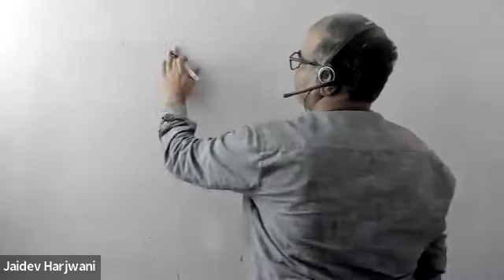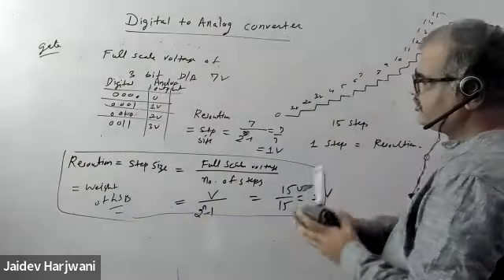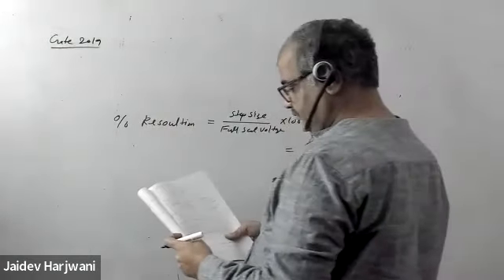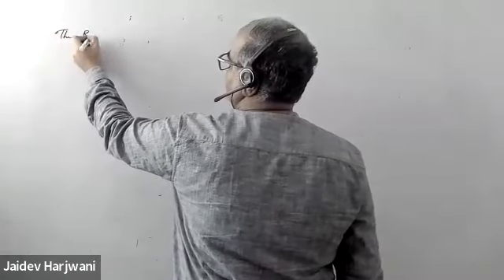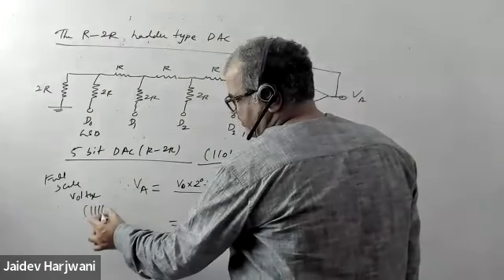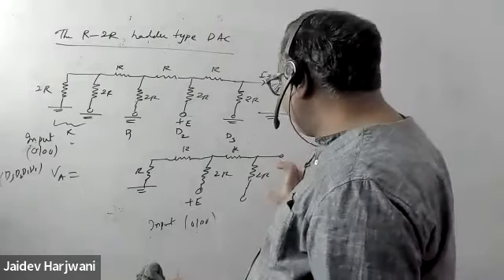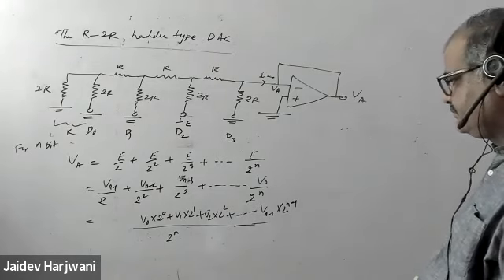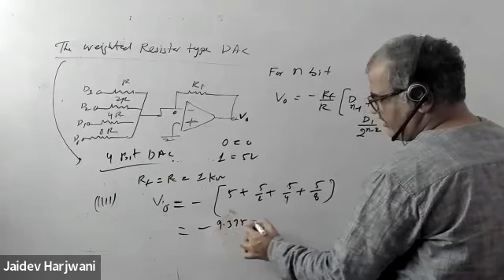Digital Electronics Lecture 23